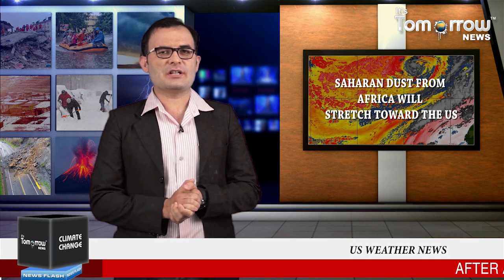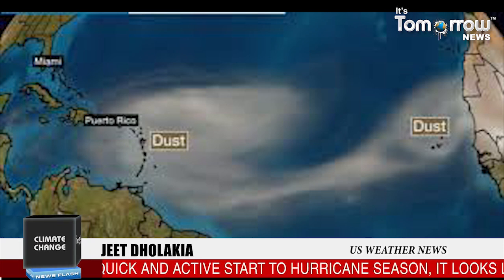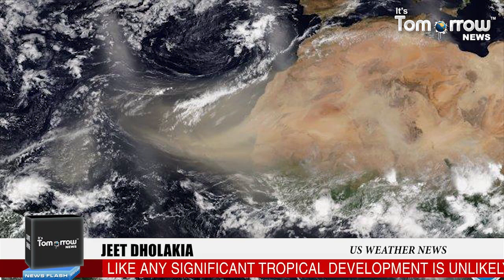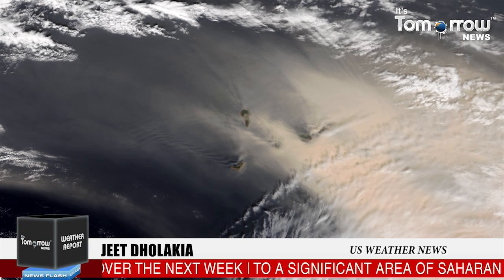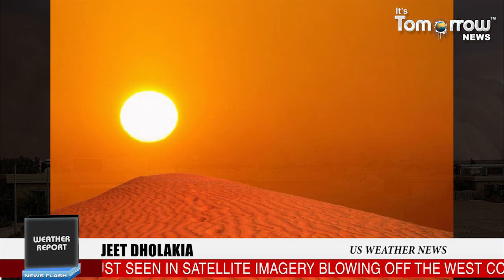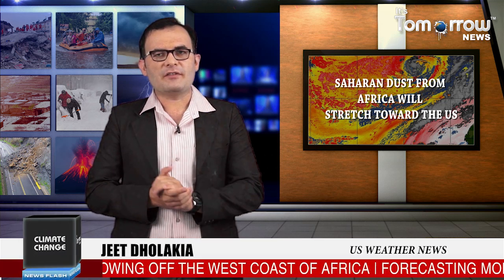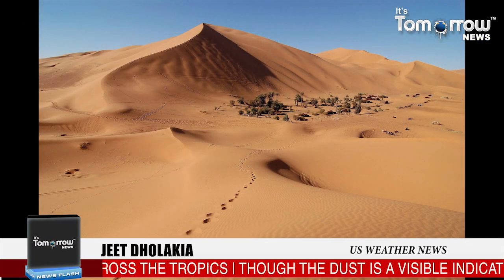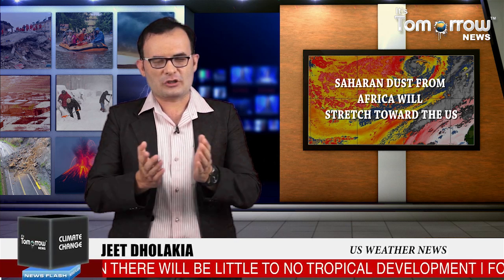Saharan Dust from Africa will stretch toward the US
After a quick and active start to hurricane season, it looks like any significant tropical development is unlikely over the next week. Thanks to a significant area of Saharan Dust seen in satellite imagery blowing off the west coast of Africa. Forecasting models show the dust moving across the tropics -- the main areas of tropical development -- and into the Gulf of Mexico by this time next week. That means it will travel over 5,000 miles, says CNN meteorologist. Large plumes of Saharan Dust routinely track into the Atlantic Ocean from late spring into early fall.